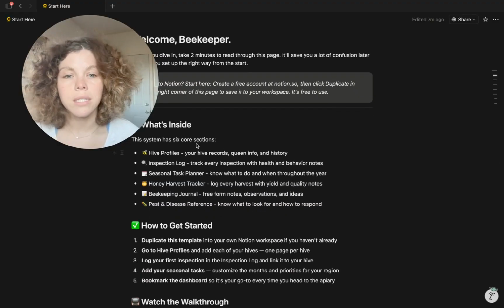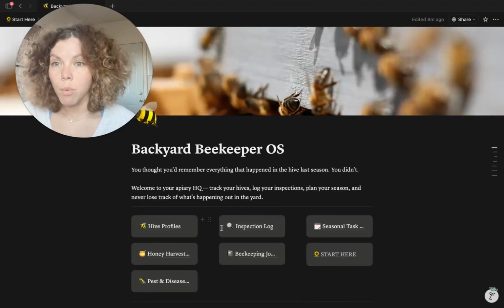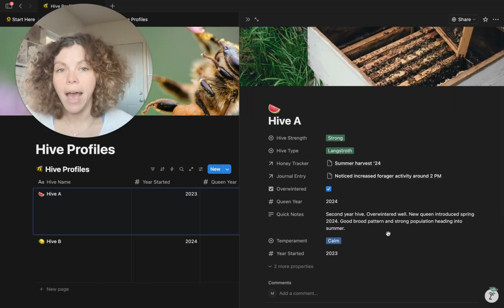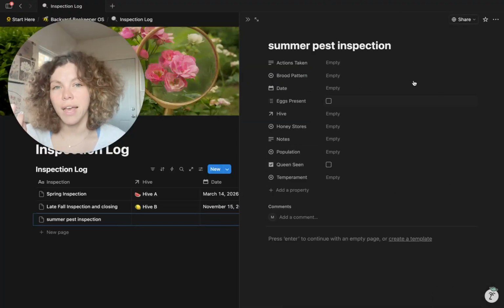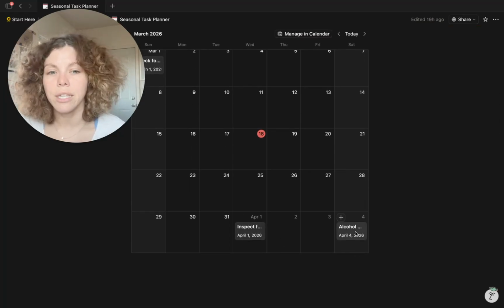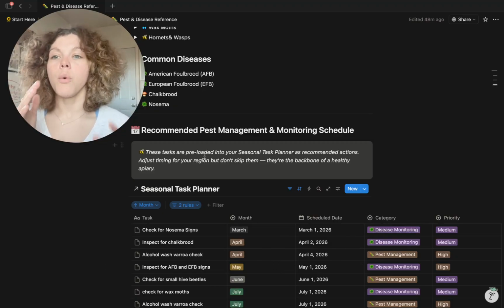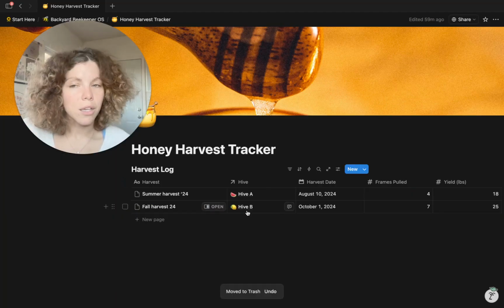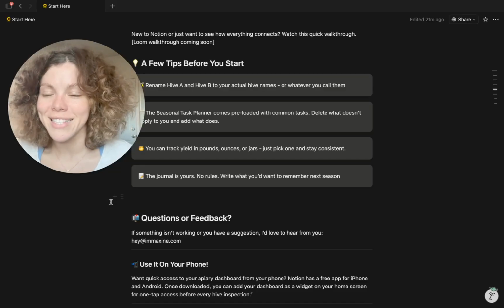Beekeeper OS Your Ultimate Notion Template for Efficient Beekeeping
Hello fellow beekeepers! In this video, I walk you through my newly created Notion template designed to help you keep better notes and manage your beekeeping tasks effectively. I cover everything from hive profiles and inspection logs to seasonal tasks and a pest and disease reference guide. Don't forget to create your Notion account and duplicate the template into your workspace!